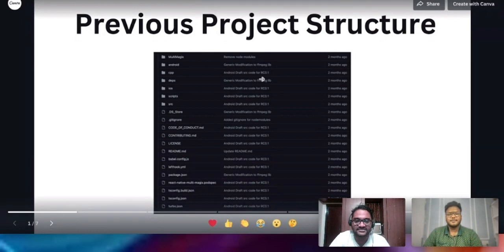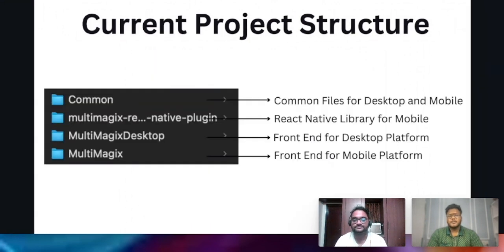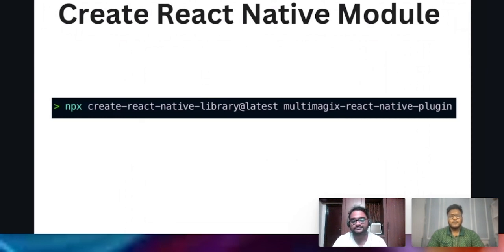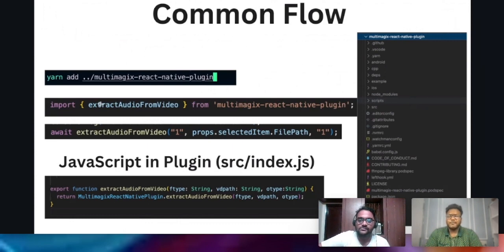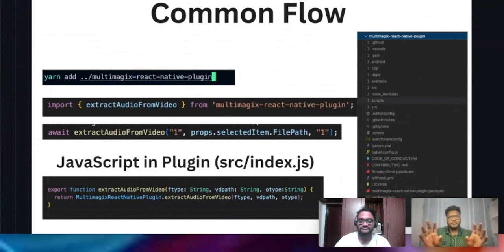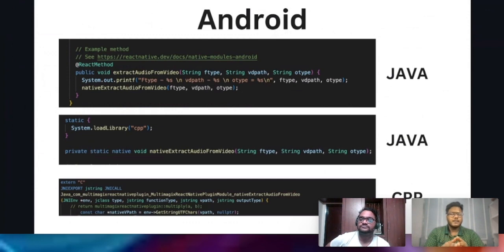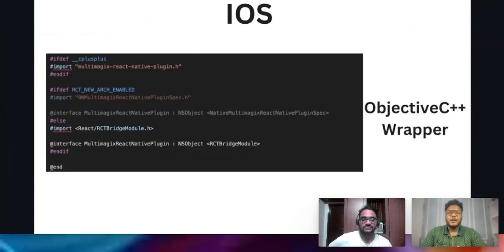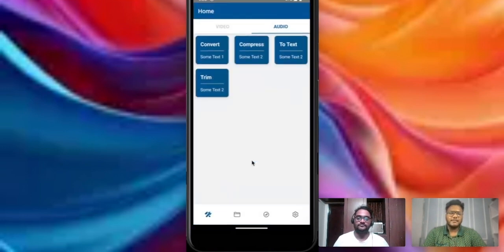Seamlessly Integrating the Latest Backend React Native Library with Your Mobile App's Frontend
In this video, we'll walk you through the process of integrating a cutting-edge backend React Native library into your mobile app's frontend, both of which are built using React Native. We'll provide you with step-by-step guidance to ensure a smooth and efficient integration, enabling your app to harness the power of the latest technologies seamlessly. Join us in this tutorial to master the art of unifying your app's front and back ends for a superior mobile experience.